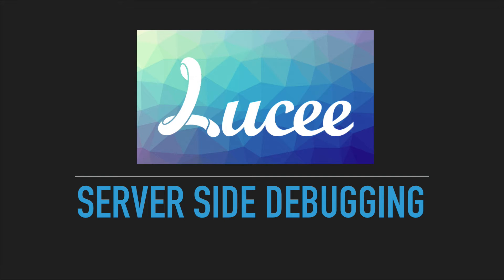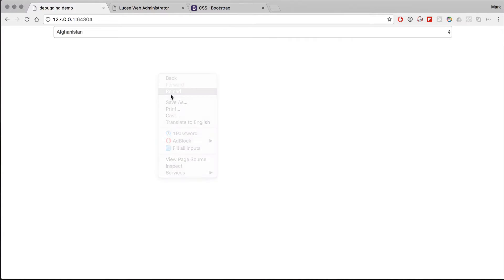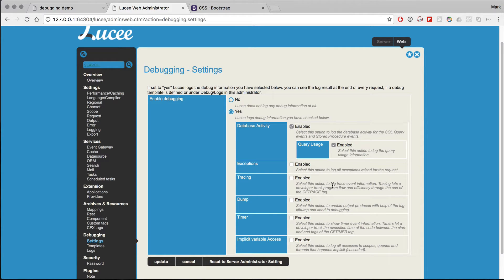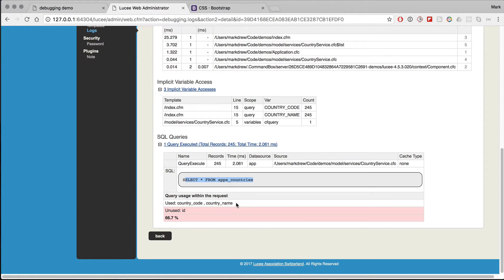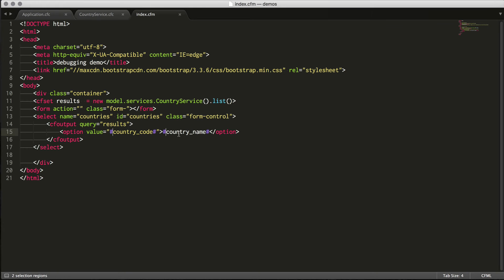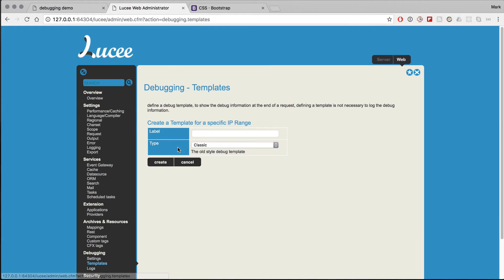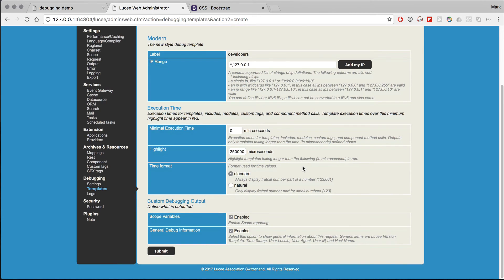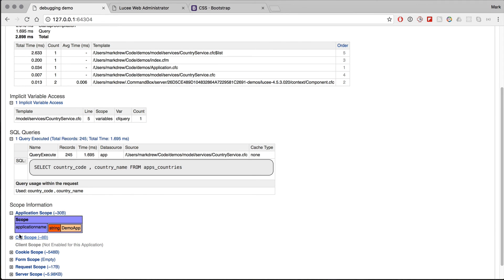Server side debugging in Lucee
In this video I show how you can debug a request in Lucee on the server side, with and without debug output.